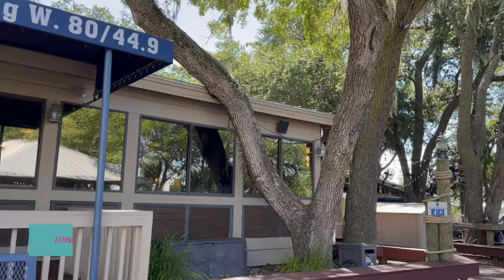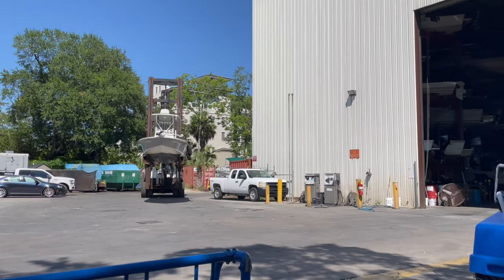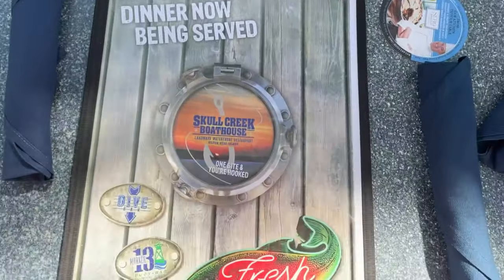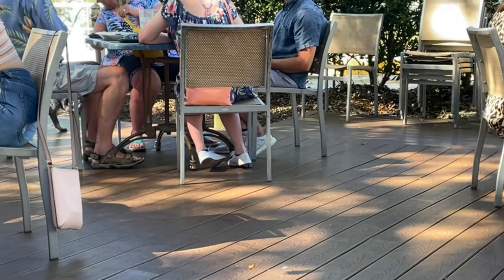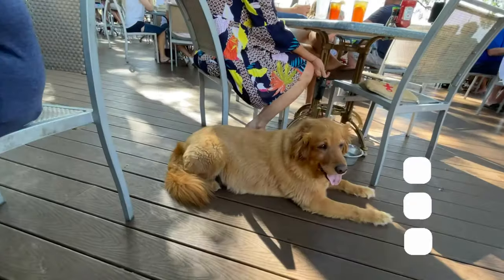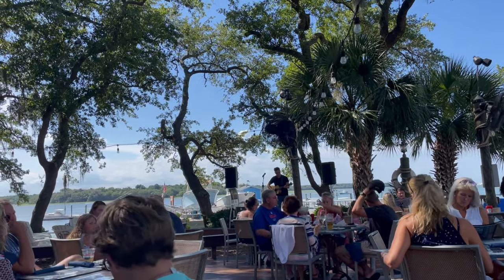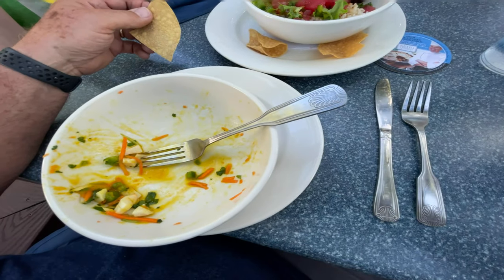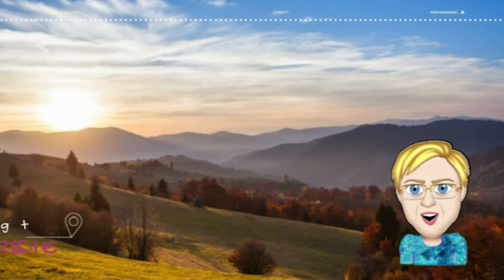Skull Creek Boathouse Restaurant Review | Hilton Head South Carolina 4K HD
Enjoy our review of Skull Creek Boathouse Restaurant in Hilton Head, S.C. We share the details about the location and food menu.

Here are the websites and gear used in producing this vlog.

0:00 Introduction
0:16 The Restaurant
0:41 Pet Friendly
1:33 Menu and Food Details
2:00 Venue Details
2:35 End Screen

Video: Canon EOS Rebel T 7i DSLR
*Main Camera Lenses: Canon EF S 18-55mm STM; Canon EF 75-300mm f/4-5.6 III
*Stabilizer: Vivitar Action Sports Grip Series 1
*Go Pro Hero 7 for action shots

Animation Software: Moho 12
Drawing Tablet: INSPIROY H960P Pen Tablet
Aerial Drone Shots: DJI Mavic Air
Mobile Wifi: Verizon Hot Spot Unlimited